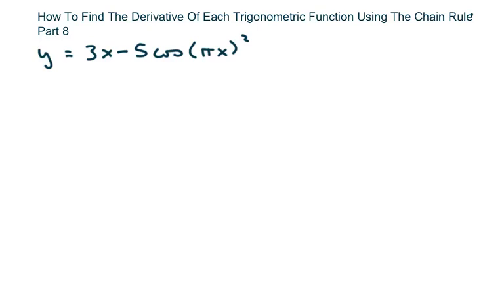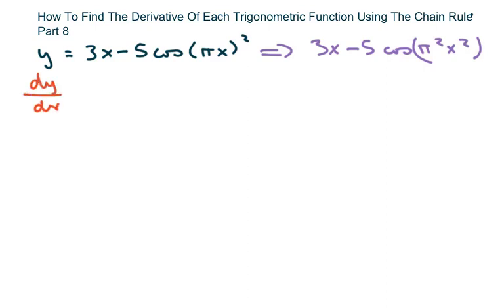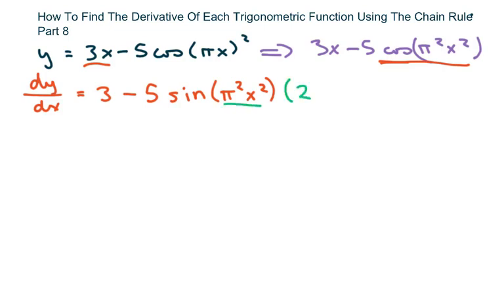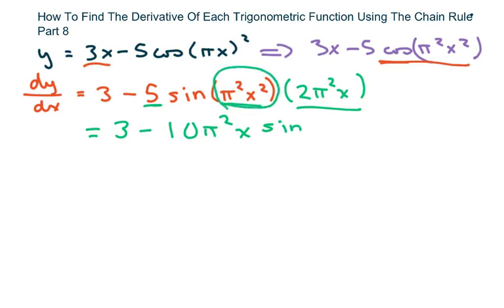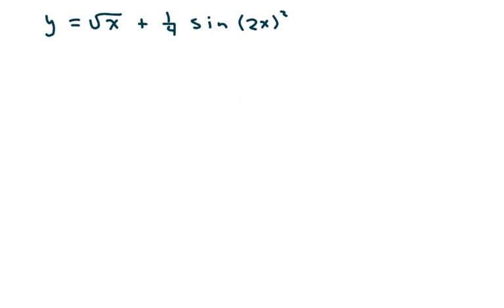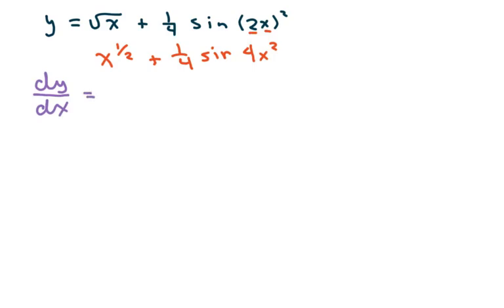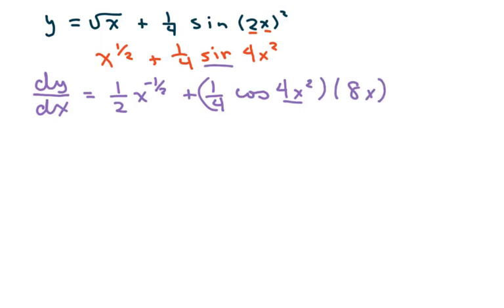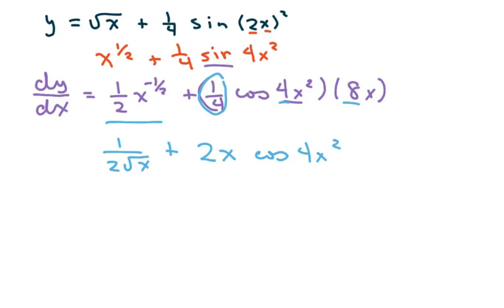Find The Derivative Of Each Trigonometric Function Using The Chain Rule. Part 8